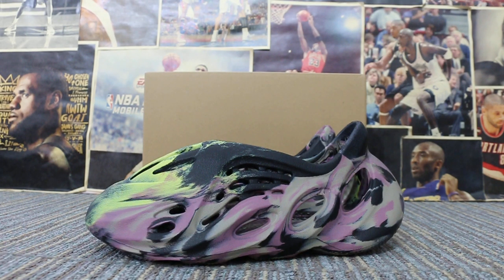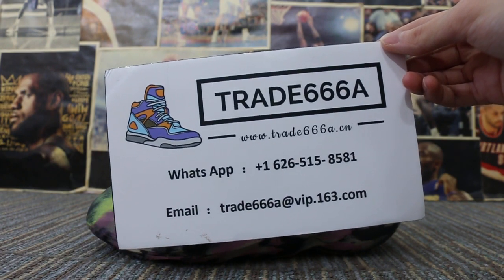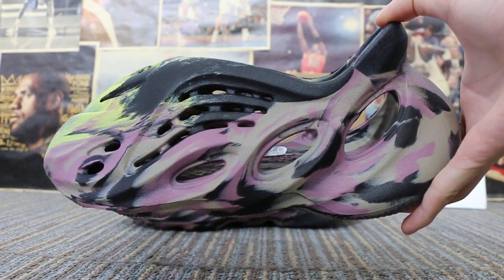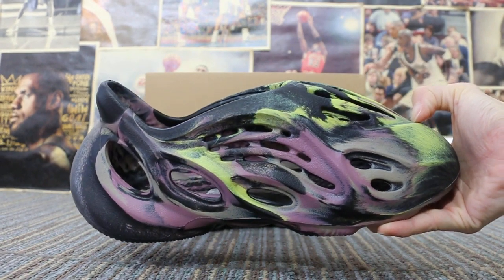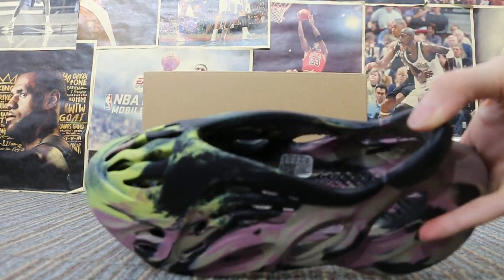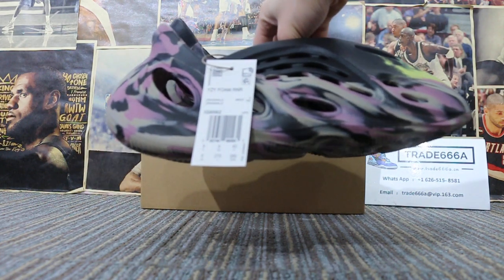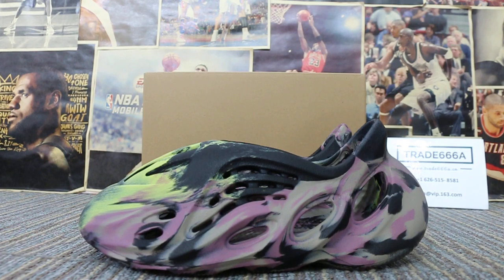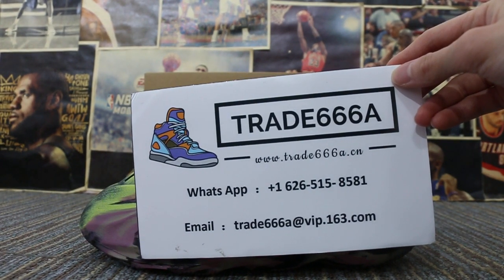First Look Yeezy Foam Runner MX Carbon